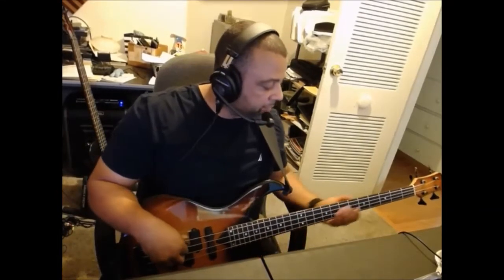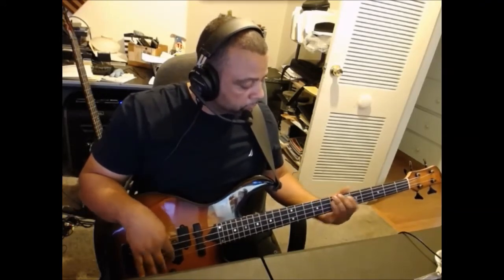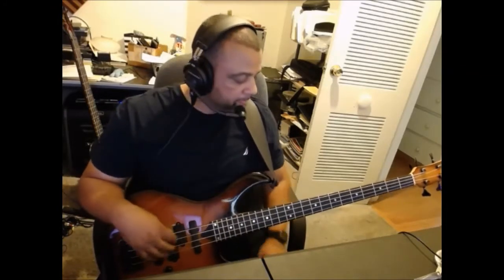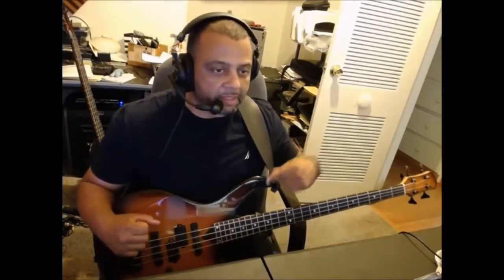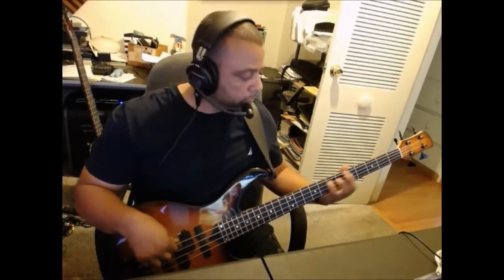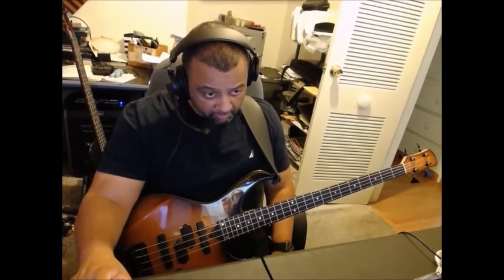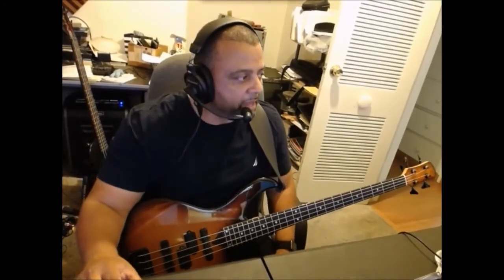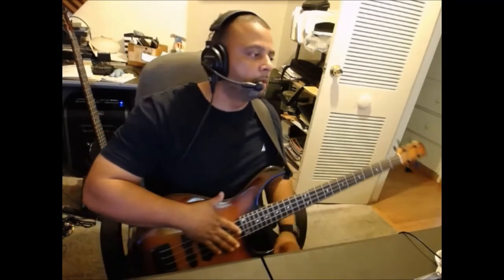Bass Lesson | James Brown - Papa's Got A Brand New Bag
Thanks!

If like the content please donate to the DeLuca "Retirement Fund" on PayPal.